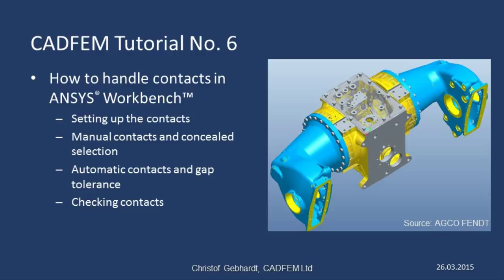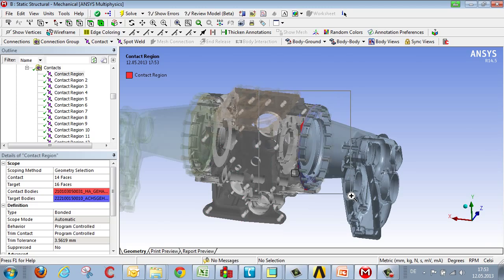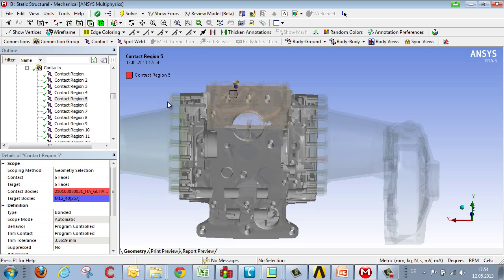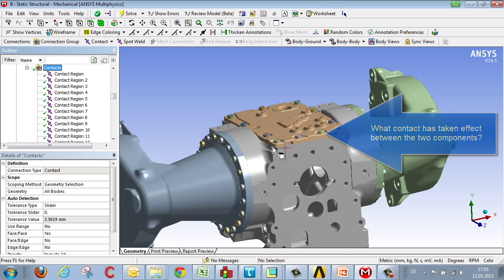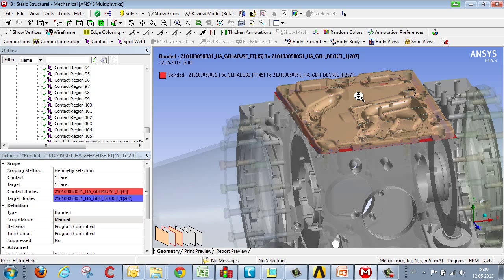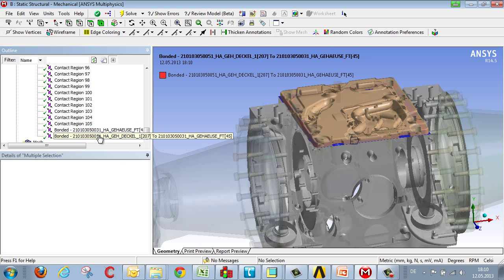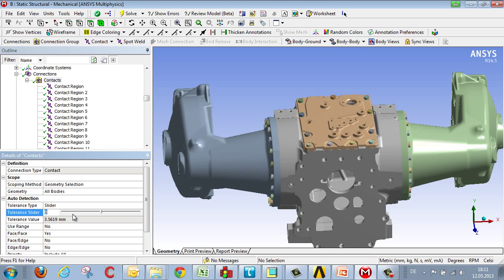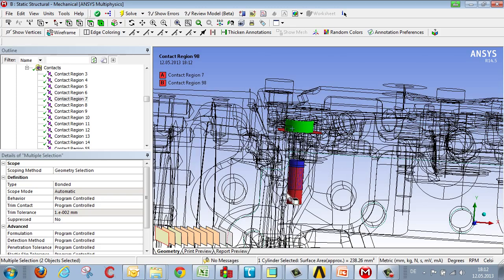CADFEM Tutorial No.6 – How to Handle Contacts in ANSYS® Workbench™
In this ANSYS® Tutorial we demonstrate how to work with contacts, using a transmission housing as our example. While covering manual contact definition and concealed selection, (which assists in the process,) the tutorial mainly focuses on automatic contact generation, how to check contacts generated in this way, and how to modify detection tolerance when it comes to bridging gaps.